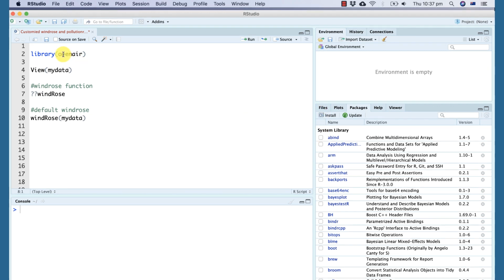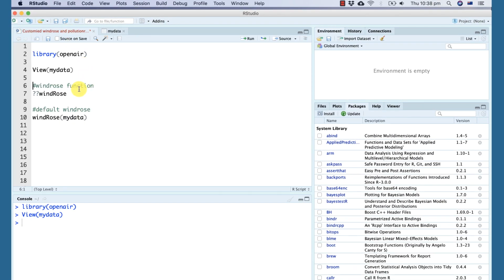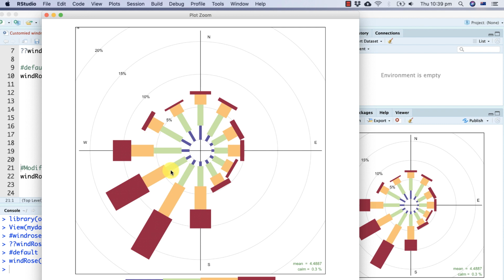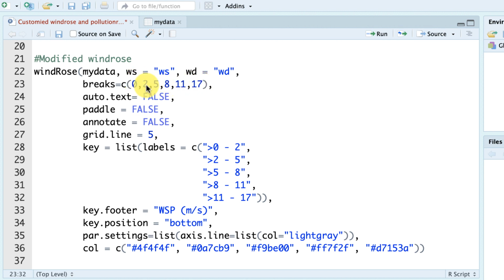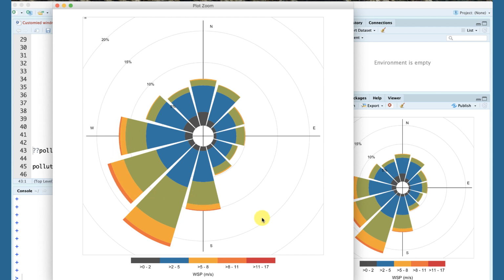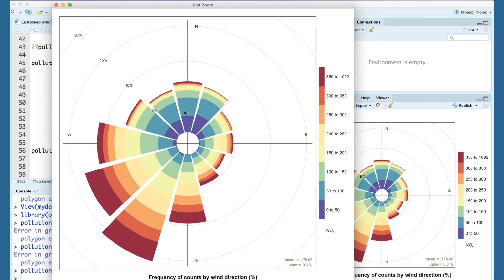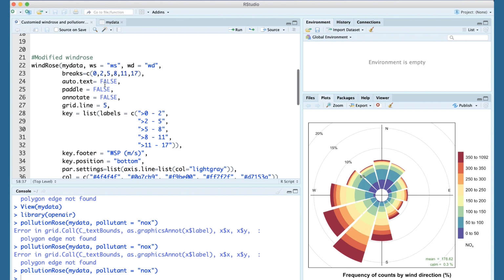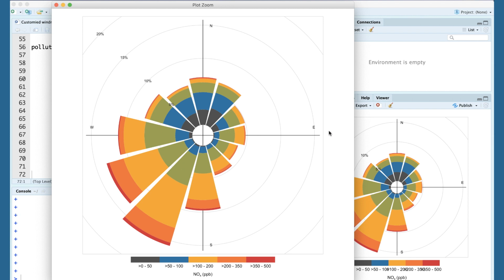Customised WindRose and PollutionRose in R and RStudio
By utilising Openair package you can create customised Windrose and Pollutionrose plots